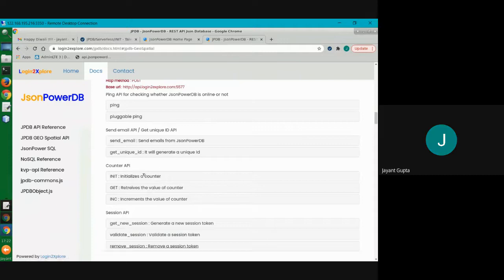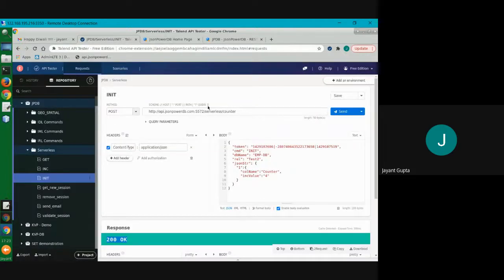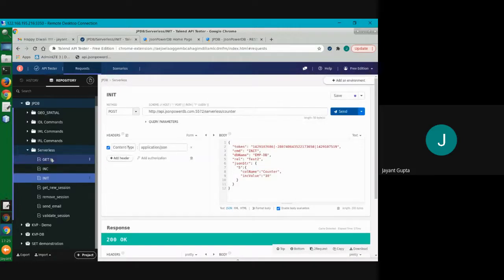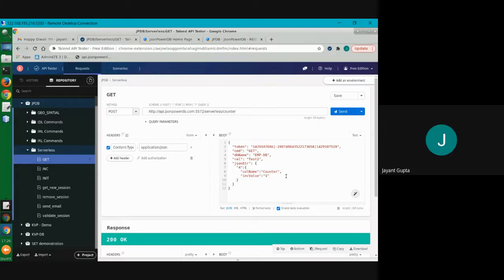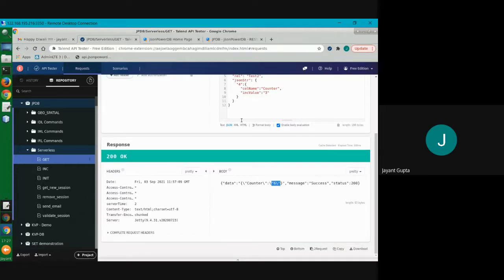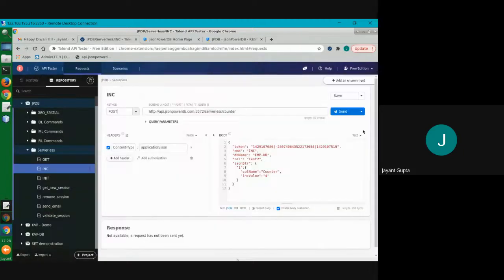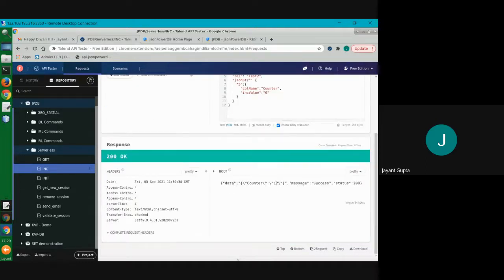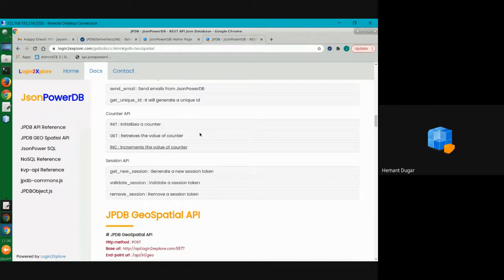JsonPowerDB - Serverless Counter API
This session will cover universal / global counter APIs. These APIs allow you to manage / manipulate counters that can be used across applications and services.

Serverless here means, you need NOT to do any server side coding to use such services. JsonPowerDB advocates for true server-less development.

Table of Contents:
0:00 Introduction to Counter API
0:30 INIT Command
2:23 GET Command
5:00 INC Command
7:35 Use Cases